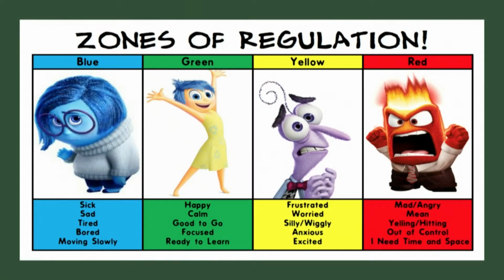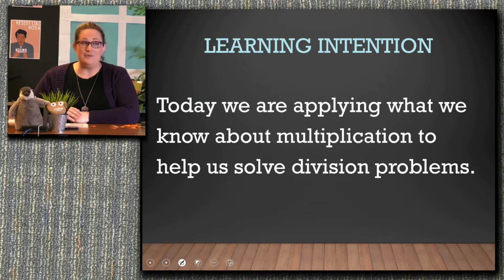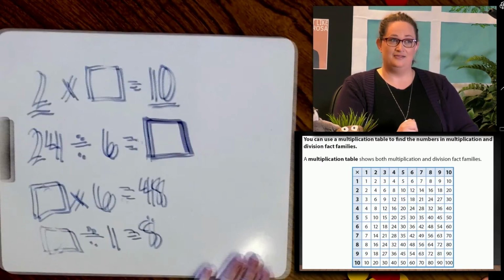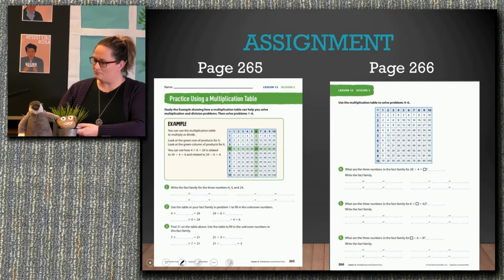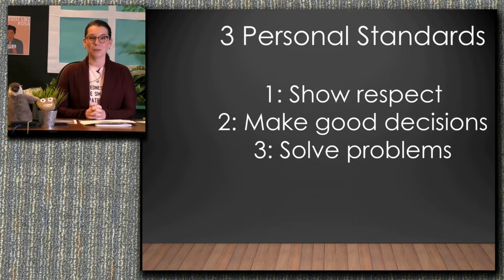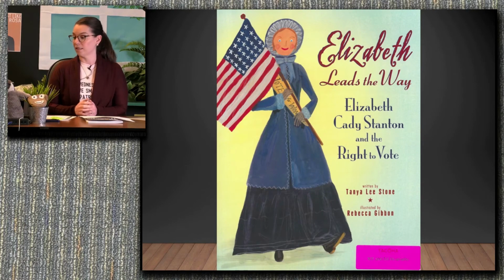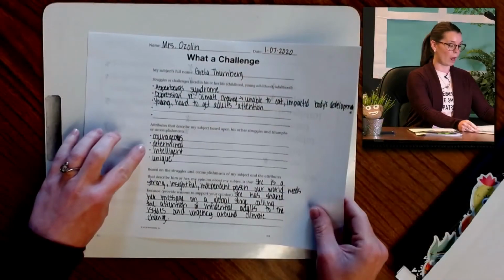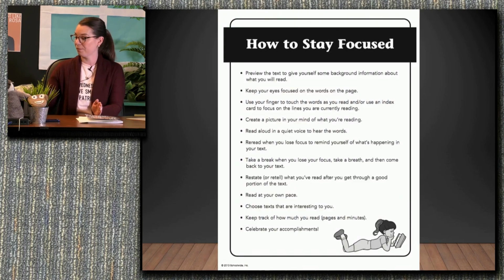January 7, 2021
Third Grade Tuesday, January 5th ELA: Biographies Math: Multiplication and Division